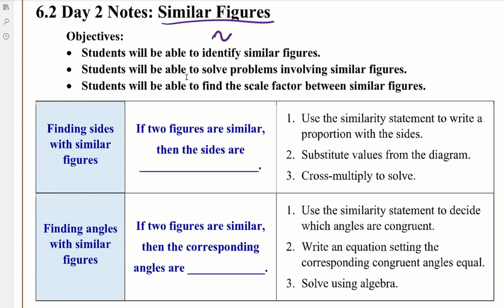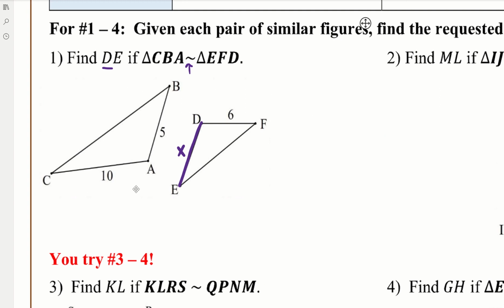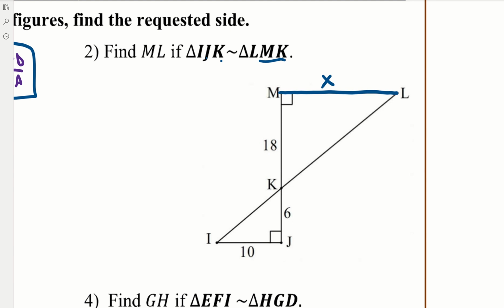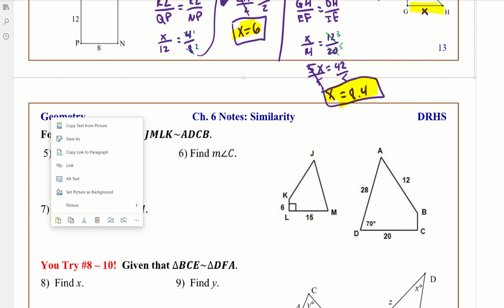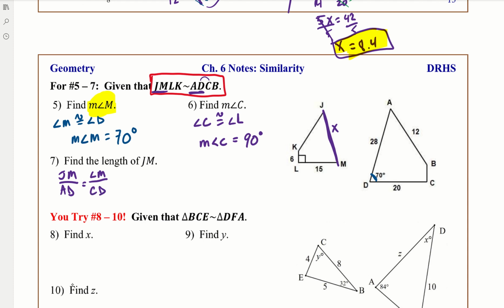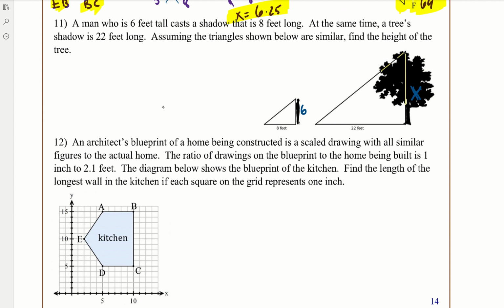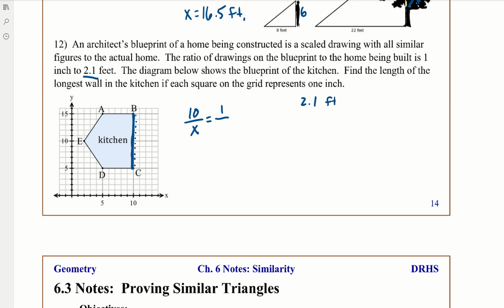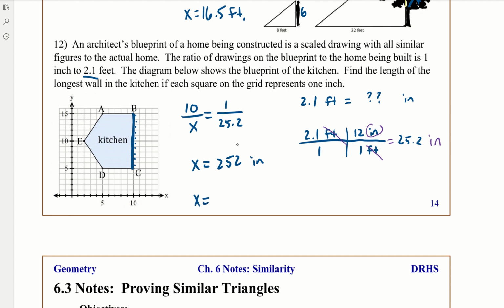Chapter 6.2 Day 2: More Similar Figures